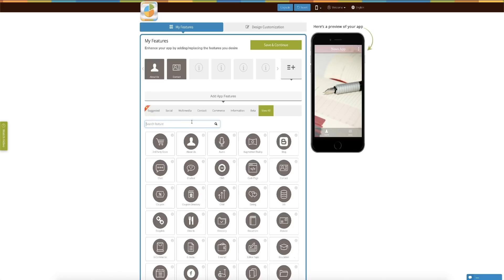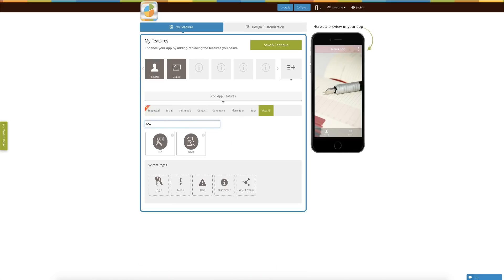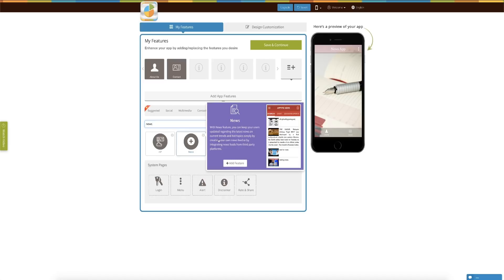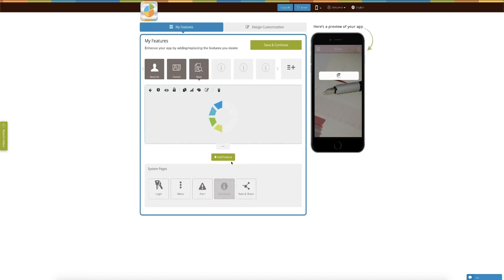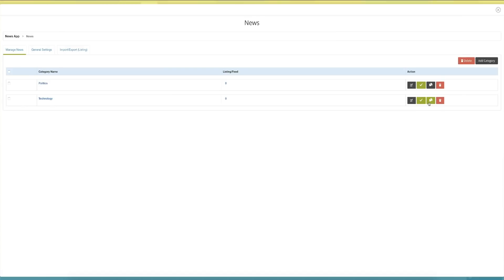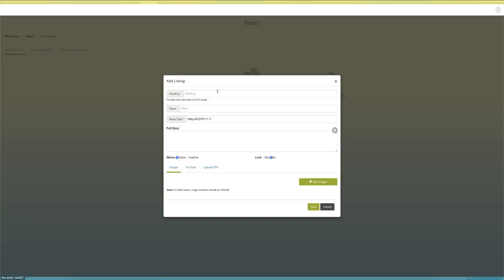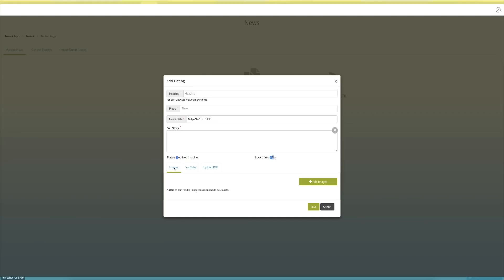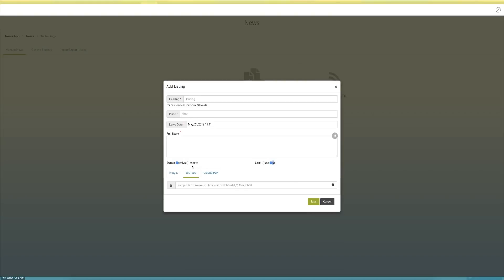How to create a News App using Appy Pie?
From catching up on sports and entertainment to reading about industry updates and business news, instant access to updated resources is expected on smartphones.
With a news app, you can not only provide users instant access to the latest news, but can also capture attention of the audience more easily.
In the latest episode of Ask Snappy, we are going to show you how you can create a News App for Android and iOS in just a few minutes.